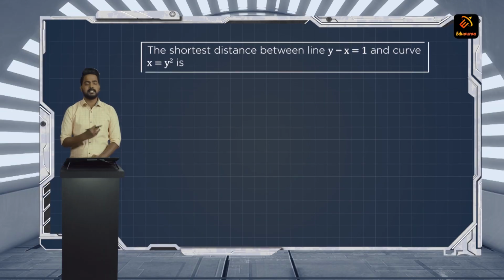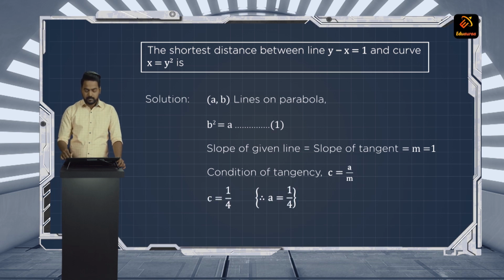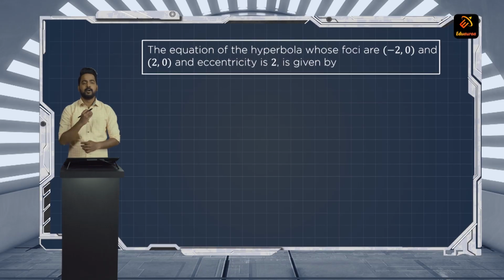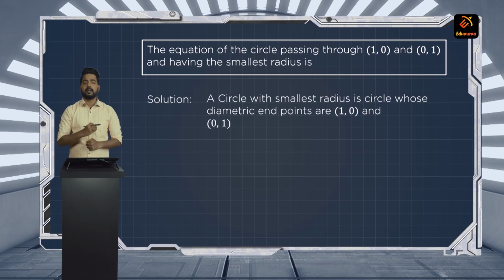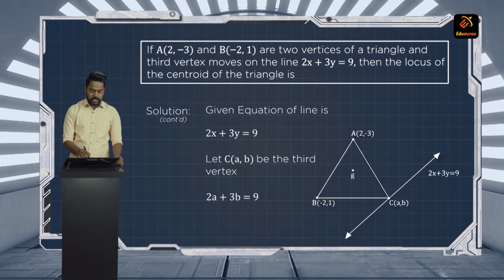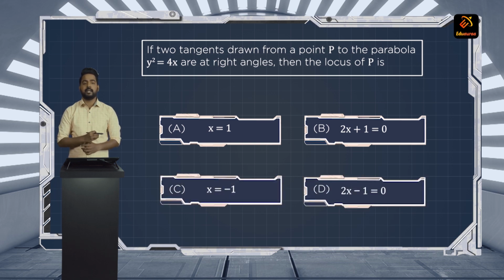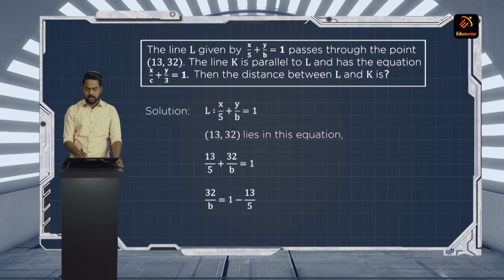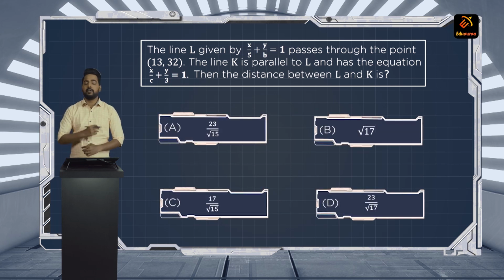JEE 2026 | Mathematics | Conic Sections - Straight Line | Previous Year Questions - 01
Welcome to the ultimate preparation series for JEE 2026!

In this crucial session on Conic Sections, we dive deep into the fundamental concepts of the Straight Line. A thorough understanding of this topic is absolutely vital for scoring high in the JEE Main and Advanced examinations.

Join Dnyandeo Salgaonkar Sir, a renowned Mathematics faculty, as he breaks down complex concepts into easy-to-understand segments. This video isn't just theory—it focuses heavily on solving Previous Year Questions (PYQs) from the JEE, giving you the real exam experience and insight into the question patterns.

What You Will Learn:
Fundamental Concepts: Revision of basic formulas and key properties of straight lines.
Different forms of a straight line (Slope-Intercept, Point-Slope, Standard, Intercept Form, Normal Form).
Condition for the concurrency of three lines.